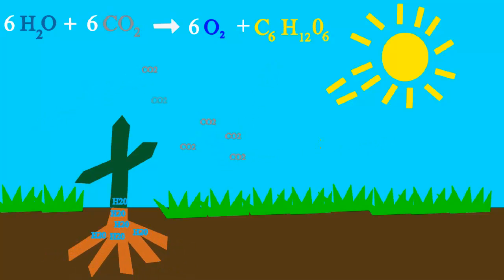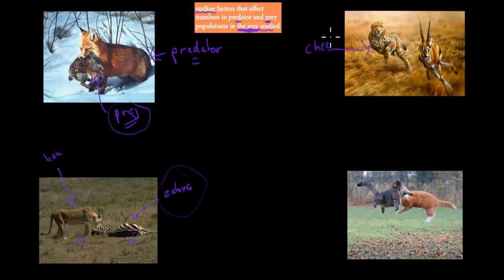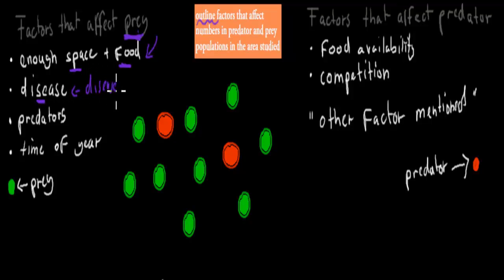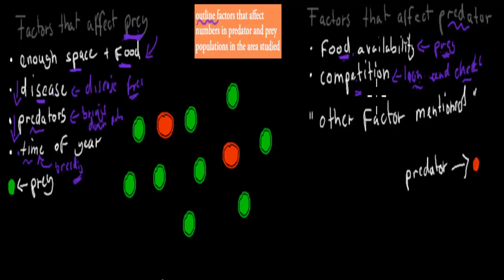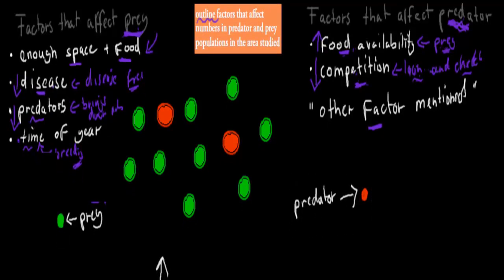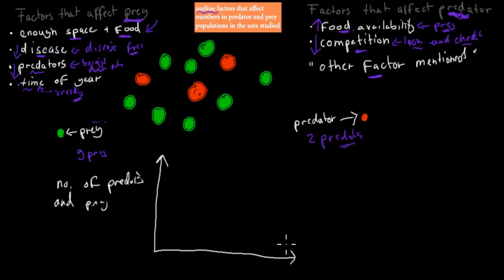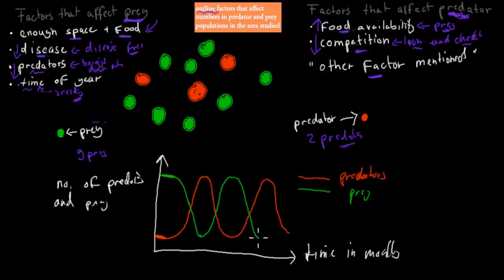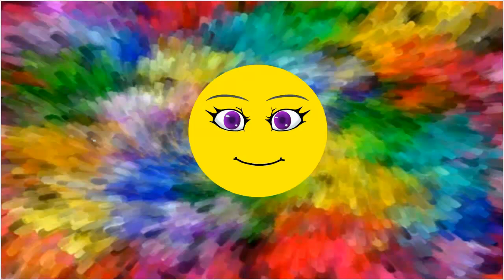2. Predator and Prey relationship (Preliminary biology)